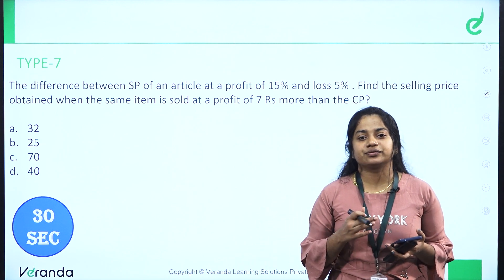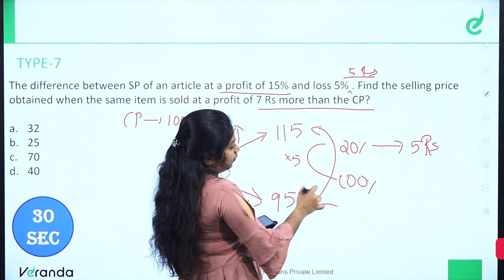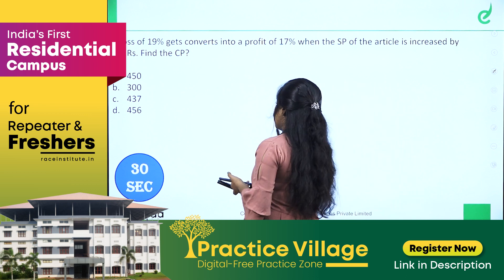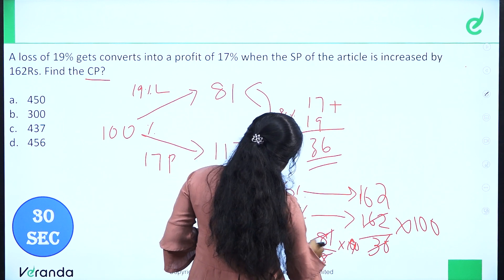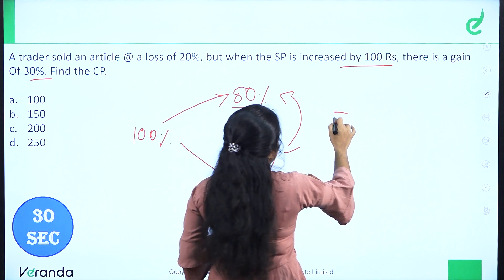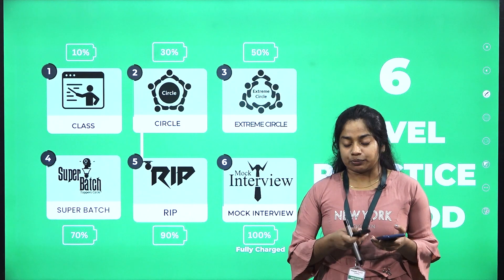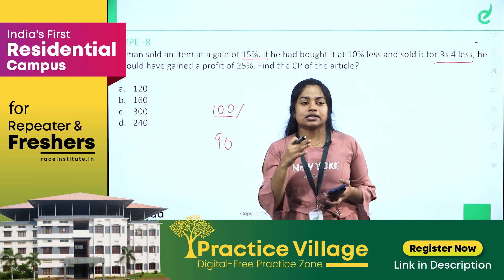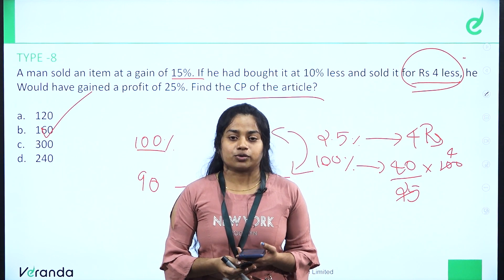PROFIT AND LOSS | PART 5 | RAILWAY& SSC QUANTITATIVE APTITUDE | Aiswarya Miss | Veranda Race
വിജയിക്കാം, ആദ്യ പരിശ്രമത്തിൽ തന്നെ:
For Any Course Enquiry & To download free materials :